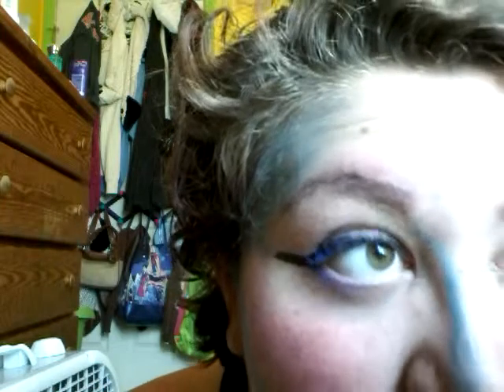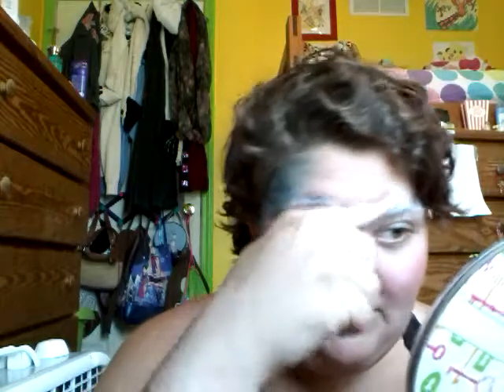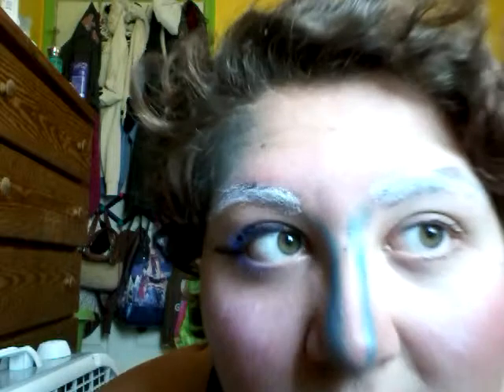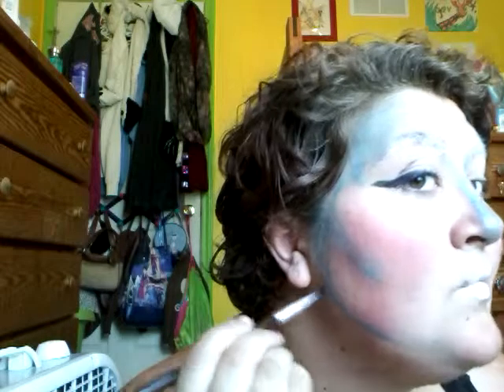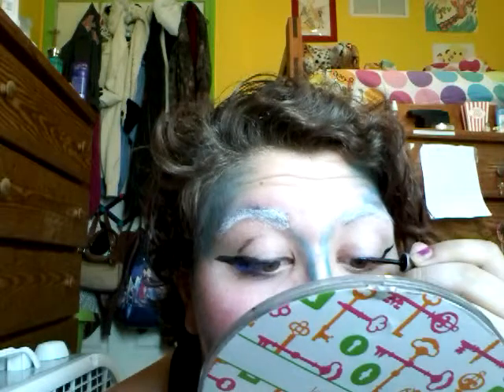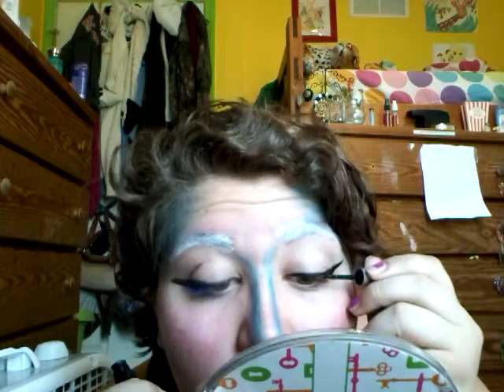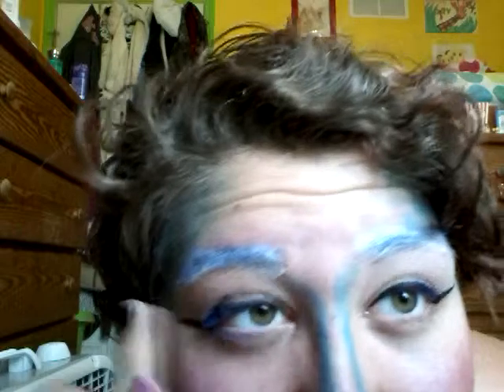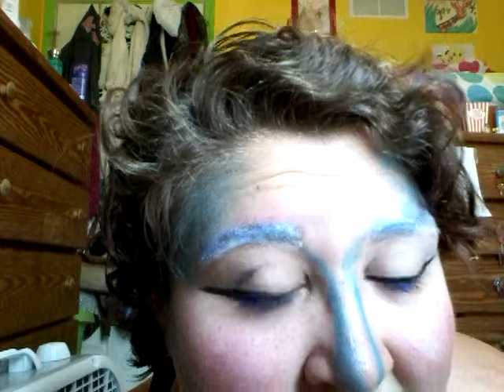Welcome To The Future Of Makeup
Lol so I hope you enjoy this crazy simple, fun, weird, futuristic look with even a meaning... Keep Fighting love ya